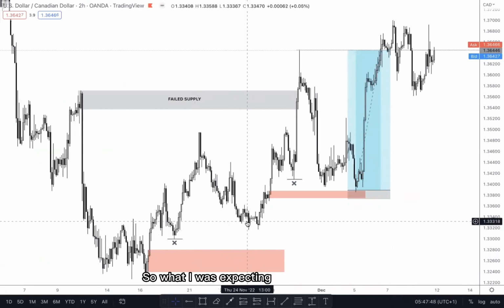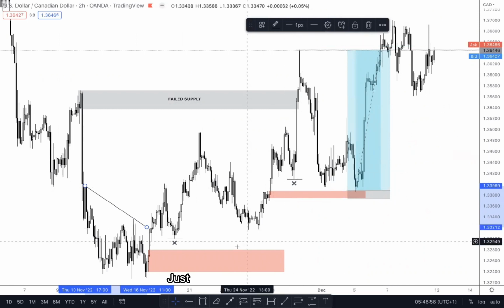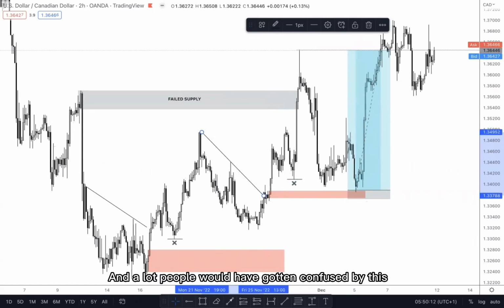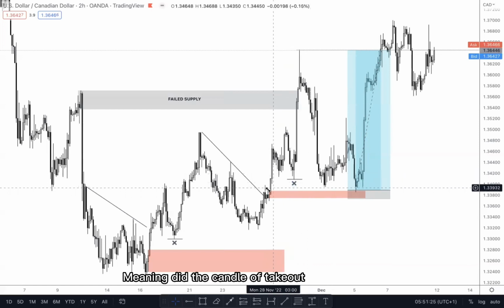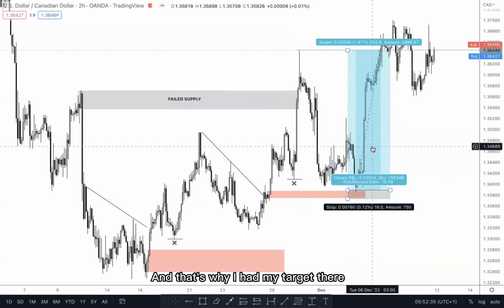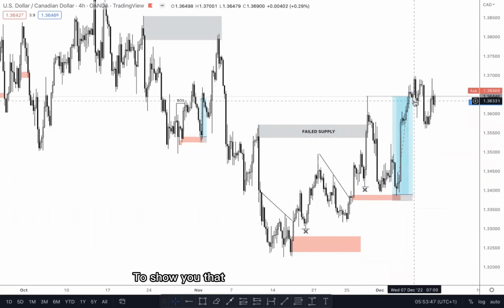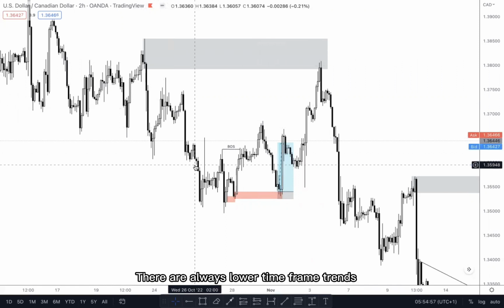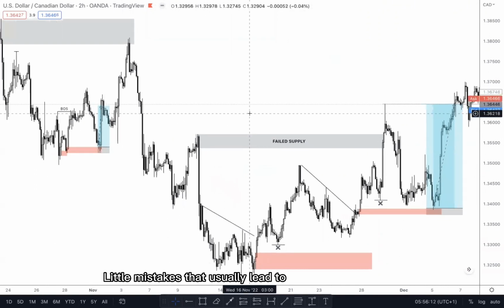USDCAD TRADE BREAKDOWN - Inducements, imbalance, liquidity...